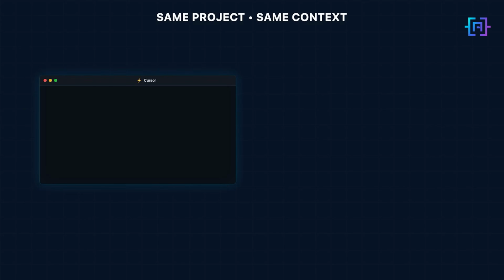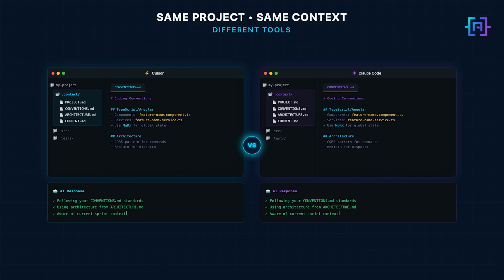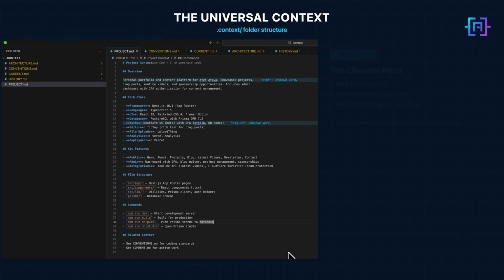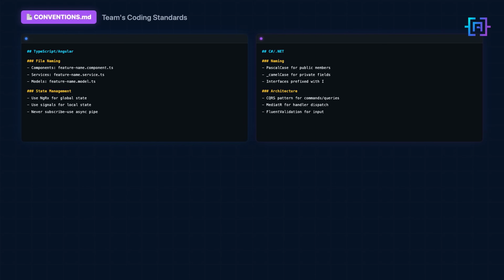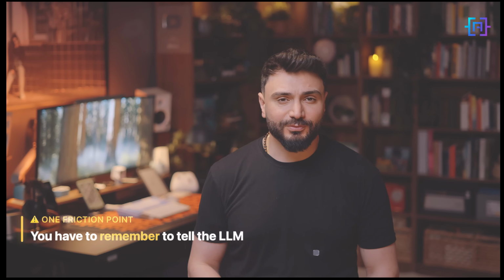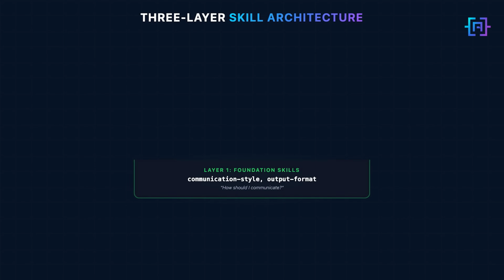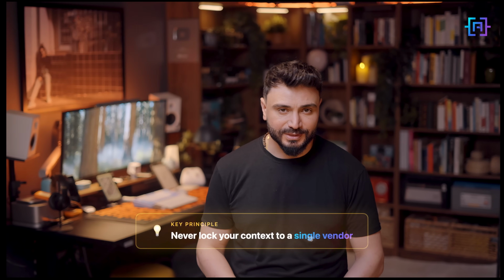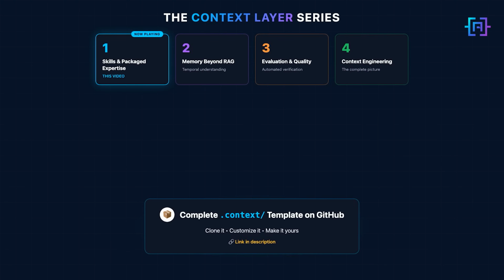Your AI Keeps Forgetting Your Standards? Here's Why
Learn the ".context" folder pattern that standardizes AI coding workflows across Cursor, Claude, and VS Code. In this video, I break down the exact context engineering system I use on enterprise projects to make LLMs follow coding conventions and architecture decisions automatically.

CHAPTERS:
0:00 The pattern that works with ANY LLM
0:30 The real problem with AI context
1:30 What you'll learn (three sections)
2:15 SECTION 1: The Universal Pattern
2:45 The .context/ folder structure
5:30 Building PROJECT.md, CONVENTIONS.md, CURRENT.md
10:00 Using the pattern with any tool
12:00 Why progressive disclosure works
14:00 SECTION 2: Claude Skills
14:30 From manual to automatic
16:00 Understanding SKILL.md format
19:00 The three-layer skill architecture
22:00 Building a code review skill
25:00 SECTION 3: The Hybrid Workflow
25:30 Using both patterns together
27:30 The daily workflow
29:00 The verification gap (Part 3 teaser)
30:00 Wrap up and what's next

ABOUT THIS VIDEO: Most developers struggle with AI forgetting their coding standards or hallucinatory architecture decisions. The solution isn't a new tool—it's better Context Engineering. I'll show you how to build a current.md, architecture.md, and conventions.md structure that keeps your AI agents (Claude 3.5 Sonnet, GPT-4o) perfectly synced with your project goals.

My Book "The Architect's Playbook"